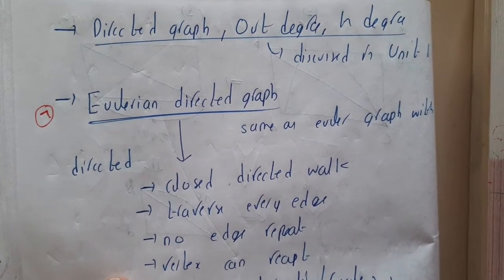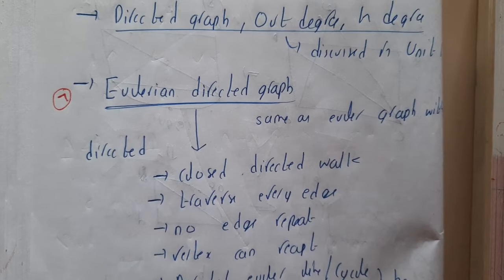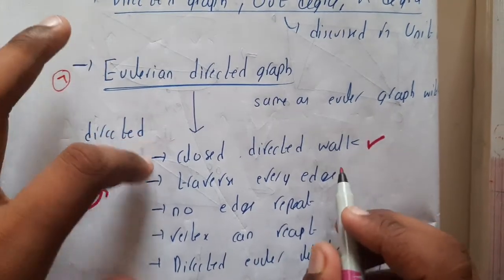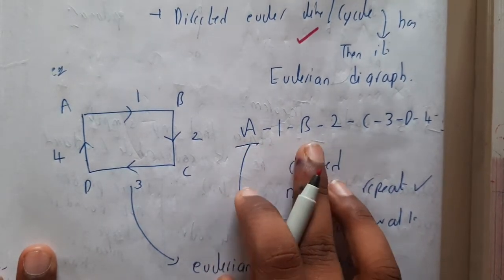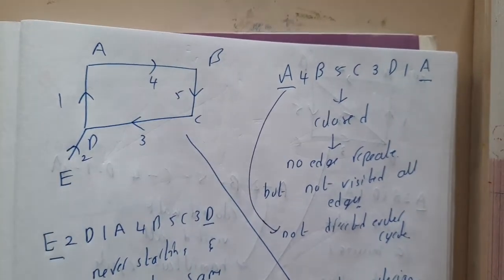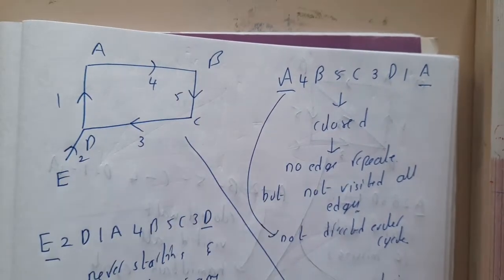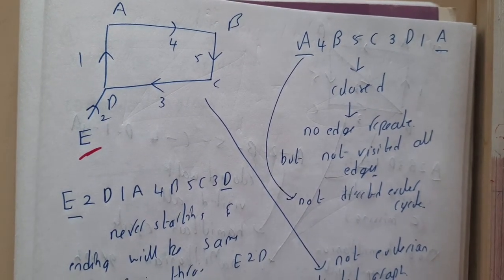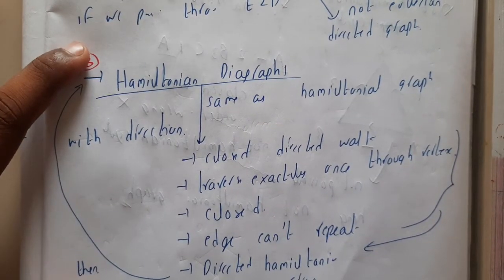5.7 Eulerian directed graph